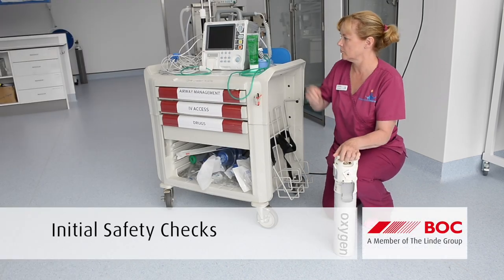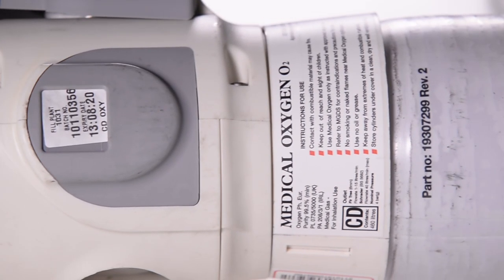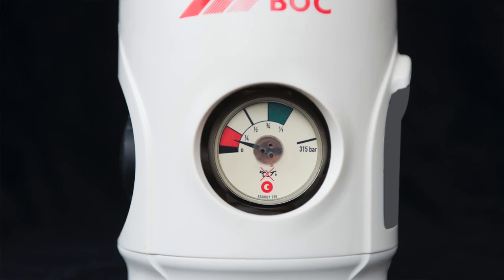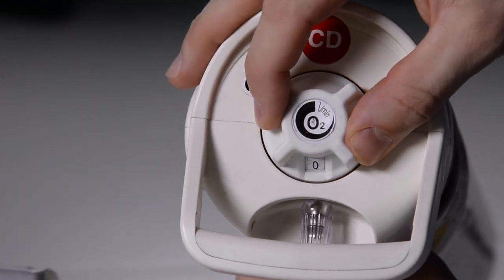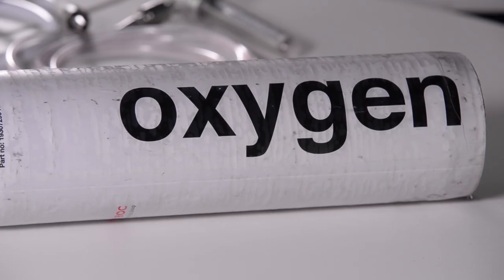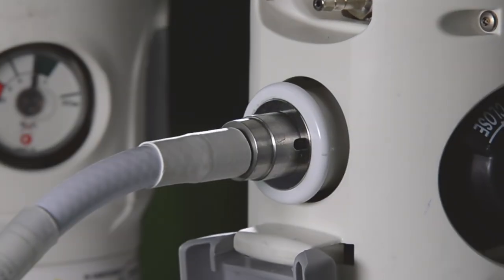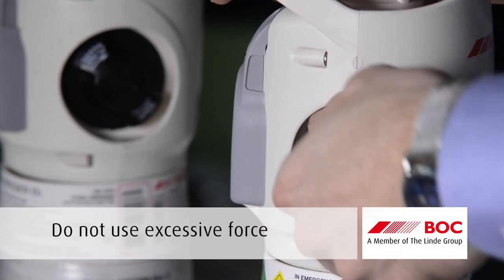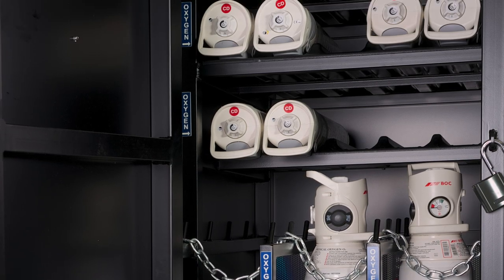Integral Valve Oxygen Cylinder Operation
This video will explain the features of BOC Healthcare's oxygen cylinders, fitted with integral valves, together with a step by step demonstration of how to safely operate a cylinder.